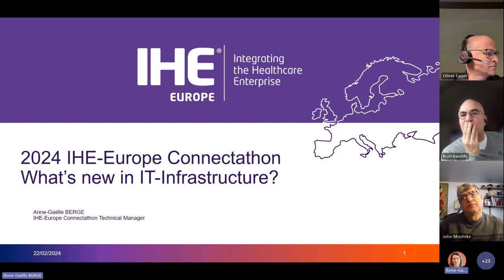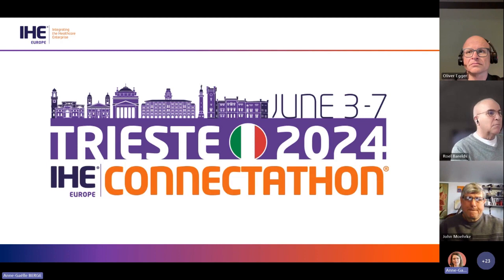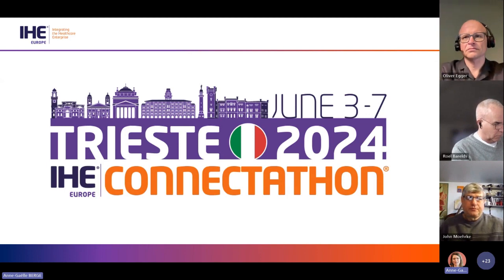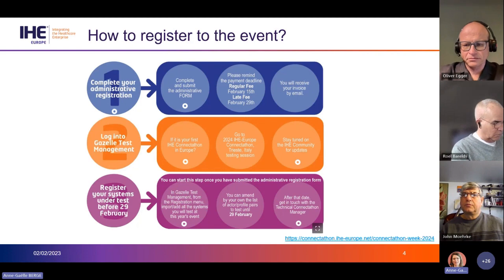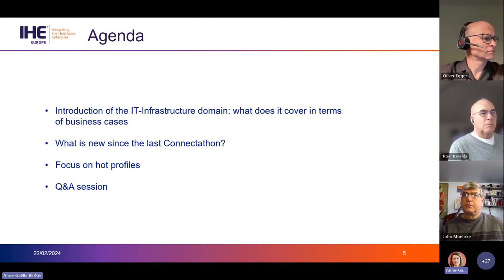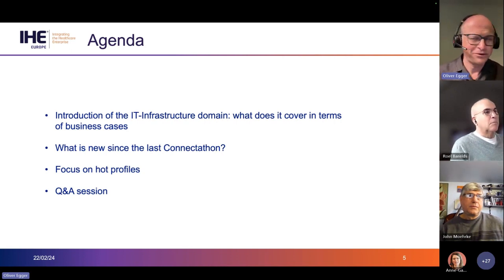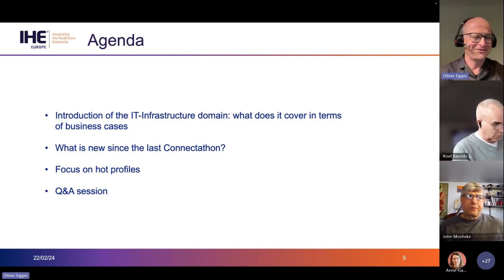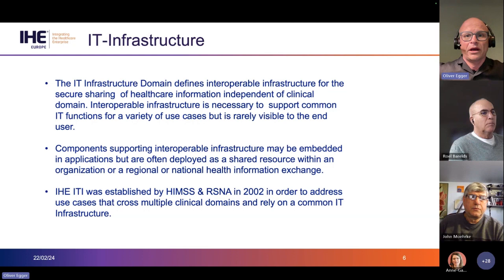What's new in IHE ITI domain - ITI Technical Framework - Webinar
The ITI domain co-chairs Oliver Egger and John Moehrke provide an overview on the status of the different work items the IHE technical committee is working on, including the new profiles and profile updates that will be tested at the IHE-Europe Connectathon Week 2024.